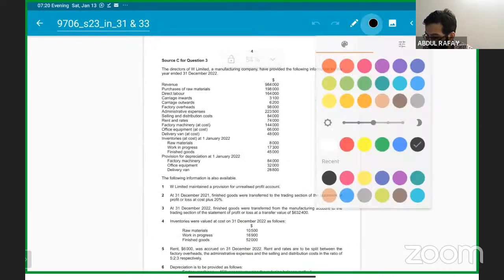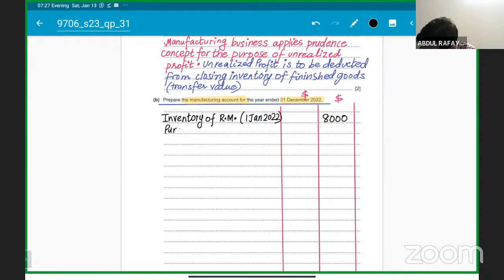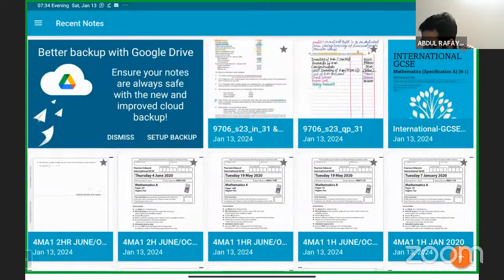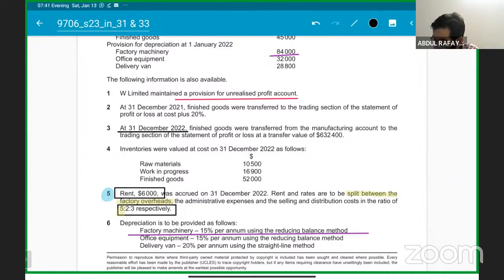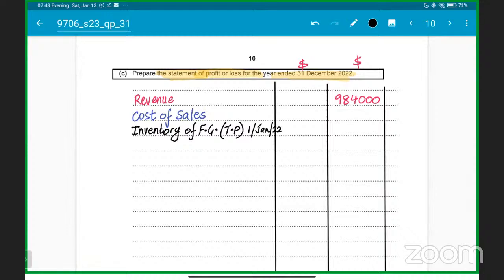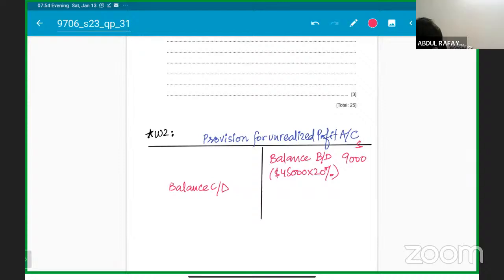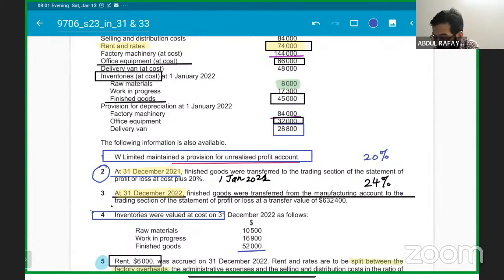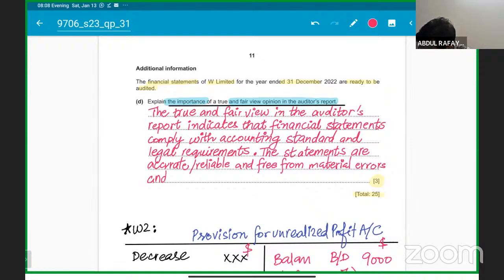A LEVEL ACCOUNTING PAST PAPER QUESTION | MANUFACTURING ACCOUNTS - 9706/MAYJUNE/2023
In this YouTube video, we explore the topic of Manufacturing Accounts, with a specific focus on the A2 9706 syllabus for P3 Financial Accounting. The content of this video is based on the May/June 2023 Paper 31 & 33. Manufacturing accounts are an integral part of financial accounting, as they enable businesses to accurately track and analyze the costs associated with the production of goods. Throughout the video, we will cover key concepts related to manufacturing accounts, including the calculation and allocation of costs such as direct materials, direct labor, and manufacturing overheads. By providing detailed explanations and practical examples, this video aims to enhance students' understanding of manufacturing accounts within the context of the A2 9706 syllabus. Join us as we delve into the world of manufacturing accounts and gain valuable insights into financial accounting in the manufacturing industry.

TIMESTAMPS:
00:00 - MAY/JUNE 2023
02:07 - Q3(A)
05:45 - Q3(B)
24:09 - Q3(C)
45:00 - Q3(D)